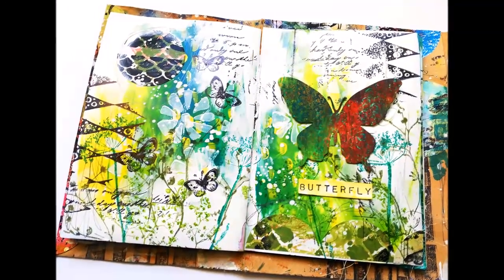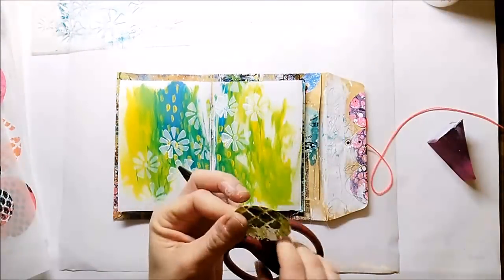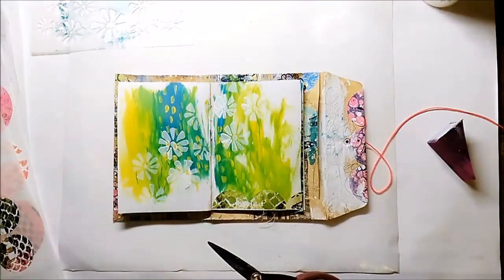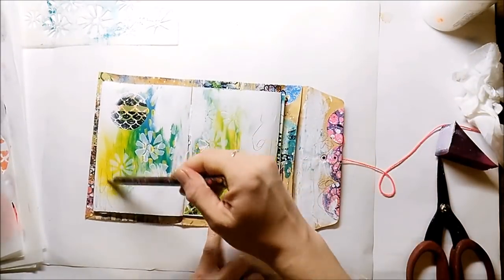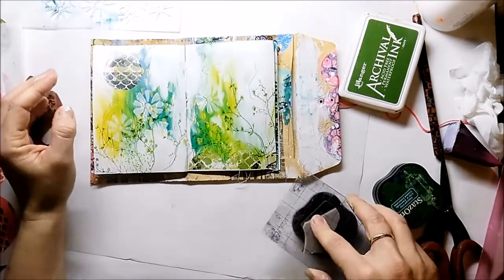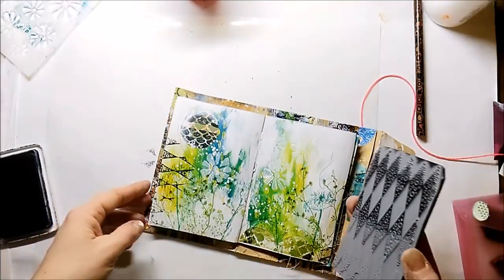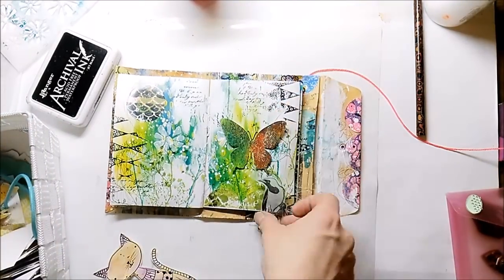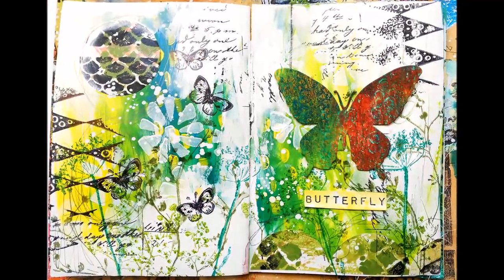Create Layers - Art Journal Tutorial with Butterfly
Join my for a new page in my mini envelope art journal. (Video is One of the best ways to create dimension on a page is to create layers. I show you how easy it is! The point is: don't think about it too much! just do it!
I prefer to leave some white space to not overload my page.
My main image is a gelli printed butterfly!

Please give me a thumb up if you like the video.

If you have any questions you are welcome to post them in the comments.